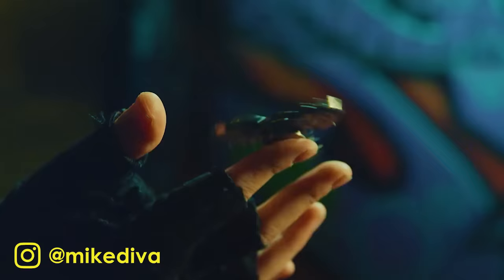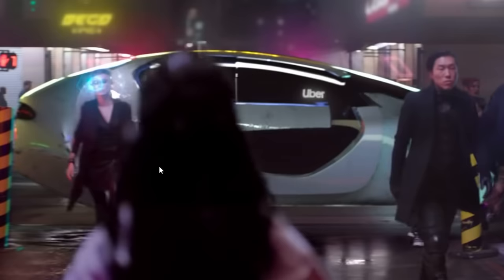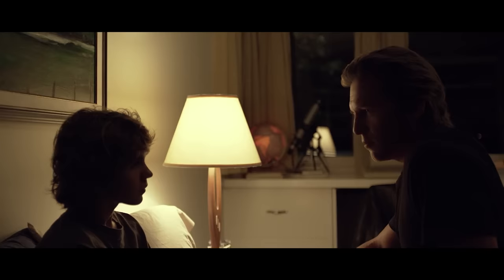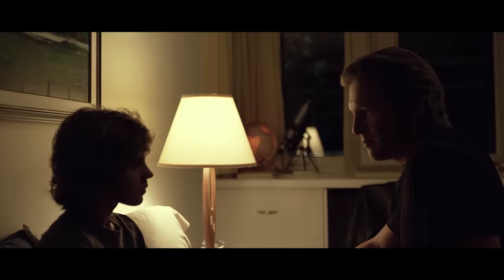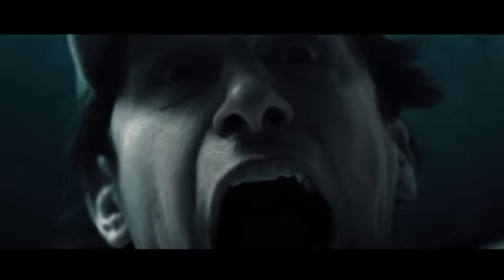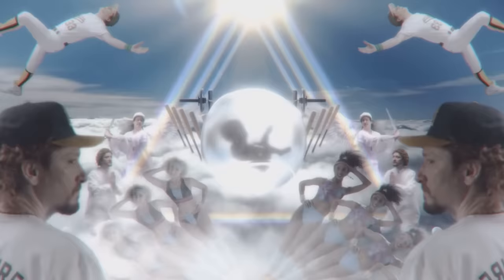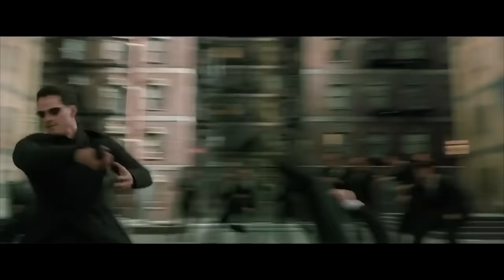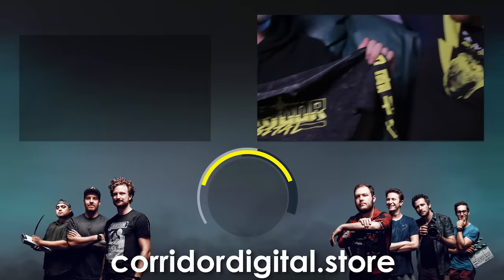VFX Artists React to Bad & Great CGi 13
This Episode ►
The Crew is joined by Filmmaker, VFX Artist, and Meme-lord Mike Diva to react to some of Hollywood's zestiest CGi moments: What makes a visual effect bad? What makes one great?